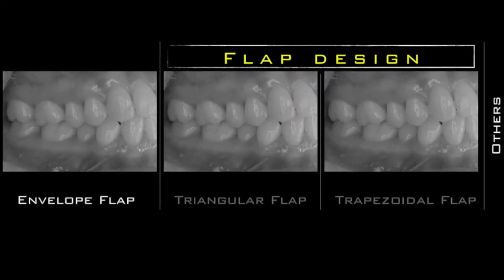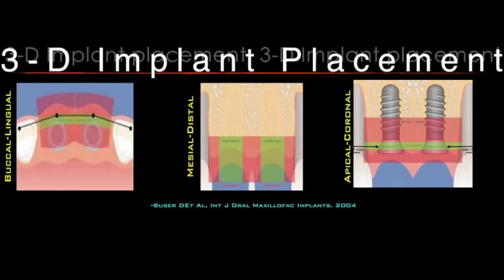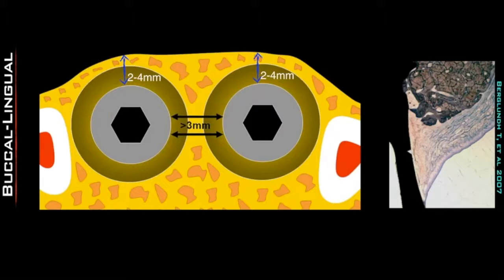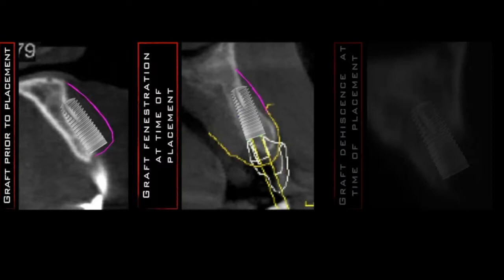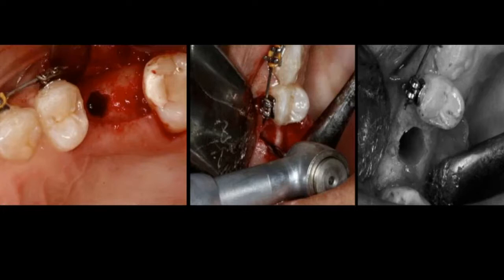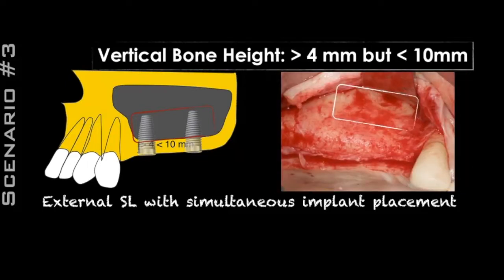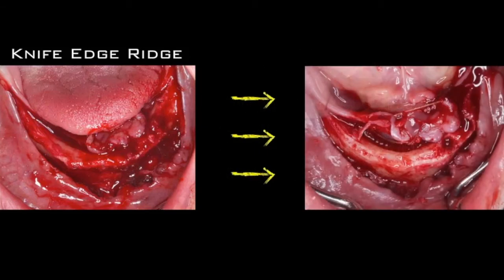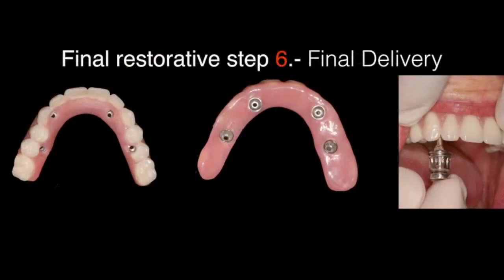Webinar Part 2 of 2